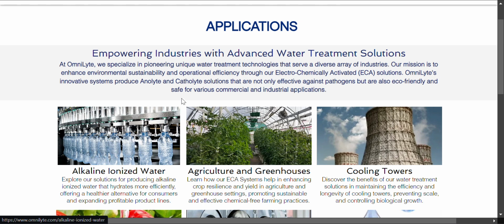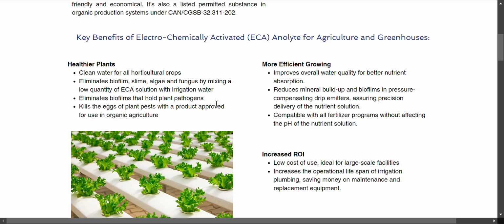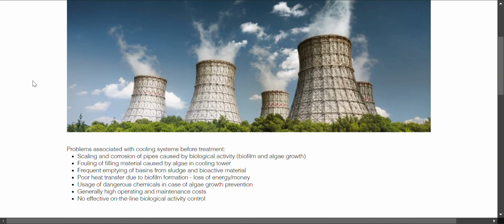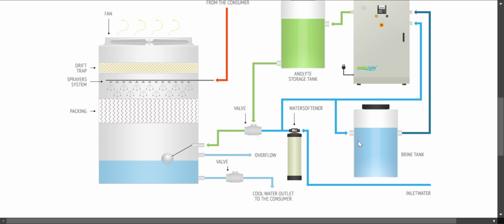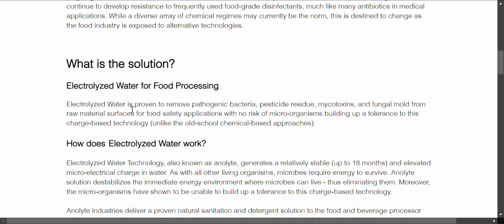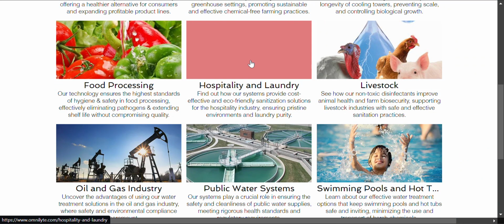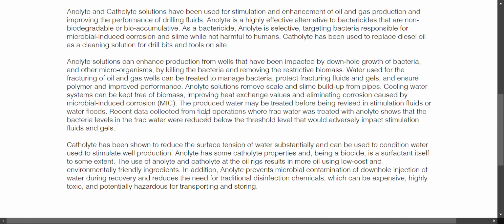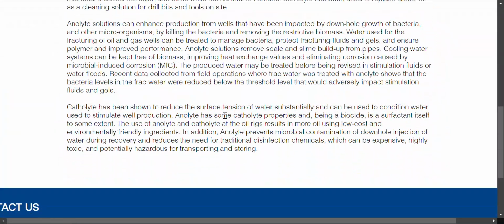Hypochlorous Acid vs Sodium Hypochlorite (Bleach) for surface disinfection. Safer and more Effective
PT2 Hypochlorous Acid vs Sodium Hypochlorite (Bleach) for surface disinfection. Safer and more Effective
80-100 times more effective than traditional surface disinfectants.
Safe for use around humans, animals, and all surfaces.